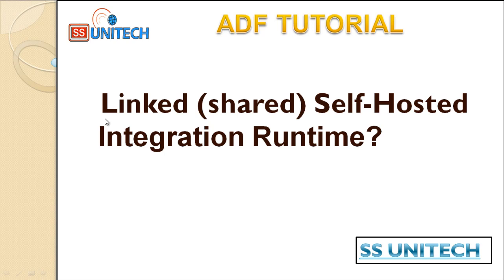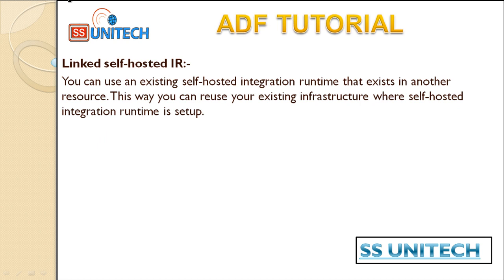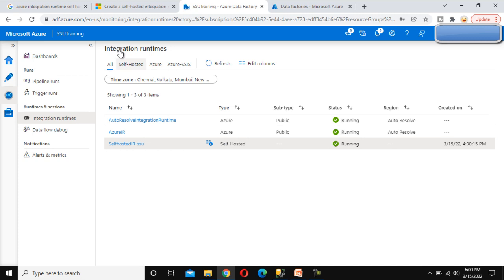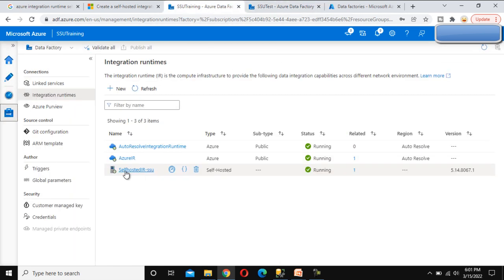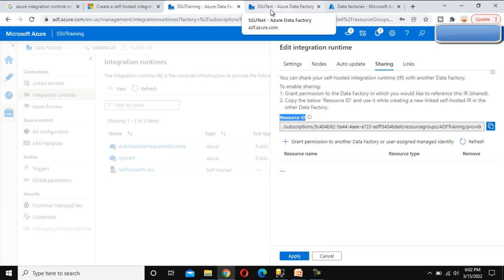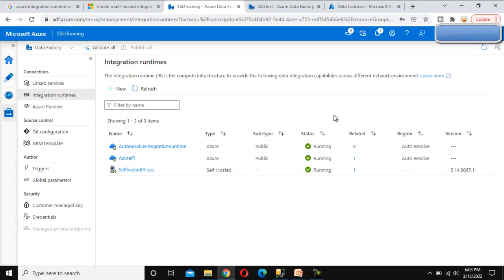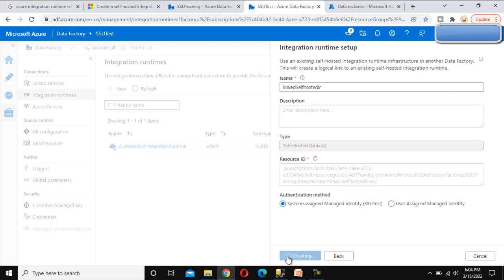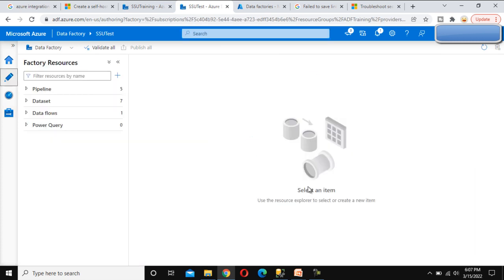Shared Self Hosted Integration runtime in Azure Data Factory | ADF tutorial part 18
In this video, I discussed about shared option in self hosted Integration run time in Azure Data Factory.